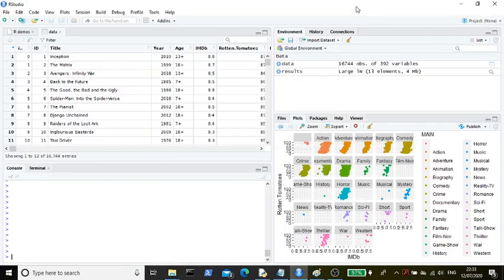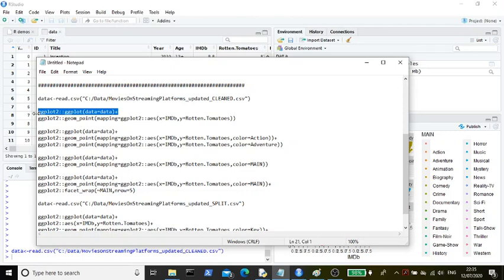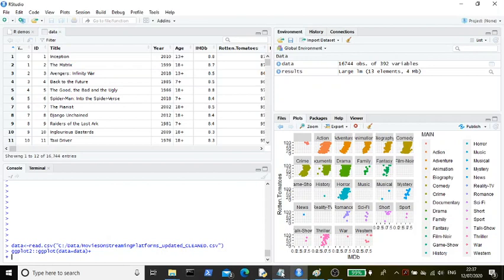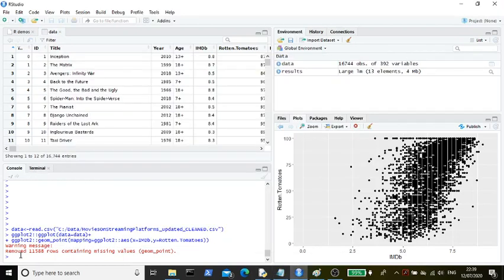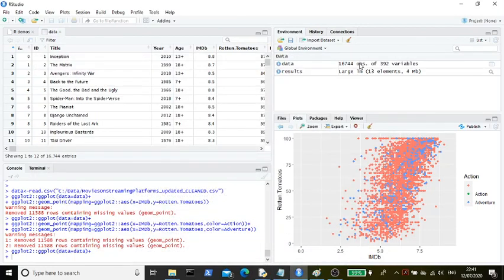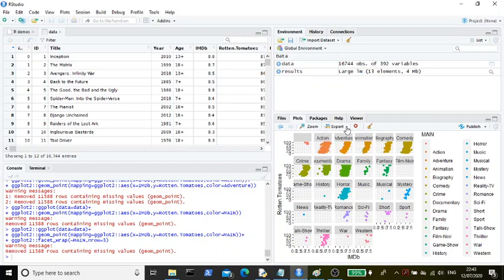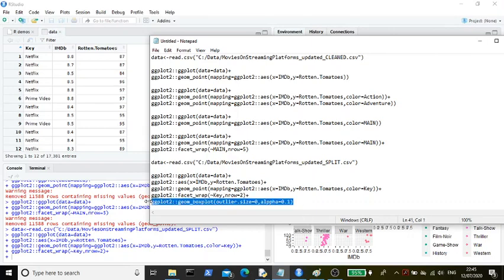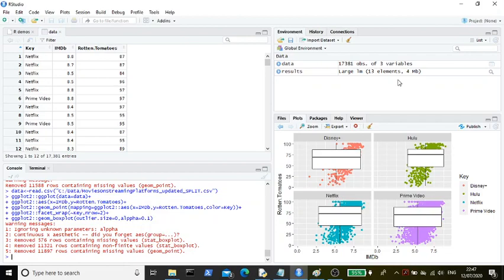R Programming Language Part 1 A Introduction To The Grammar of Graphics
Hi in this video I will introduce you to the concept of grammar of graphics which led to the creation of the ggplot2 libary now in use in the R language. The intent here is to underline 2 things 1) how R uses the Grammar of Graphics as a methodology to help you follow CRISP-DM and create Hypotheses from graphs by layering graph types (or geoms) on top of each other and too. And 2) R ggplot2 lets you make a lot of Graph types.